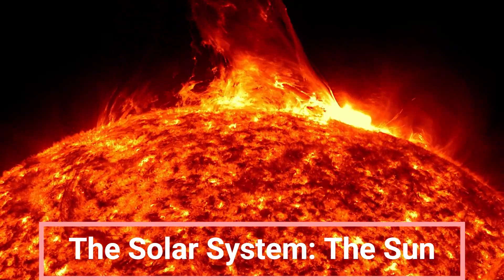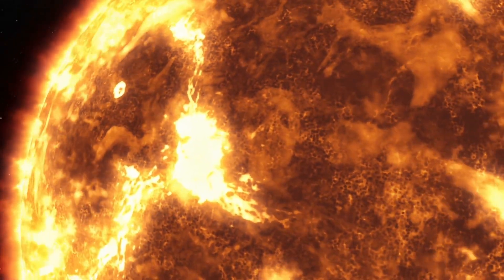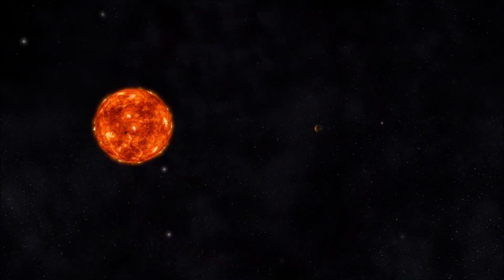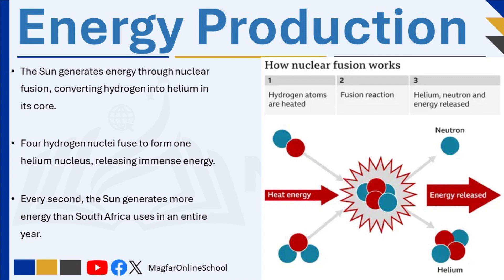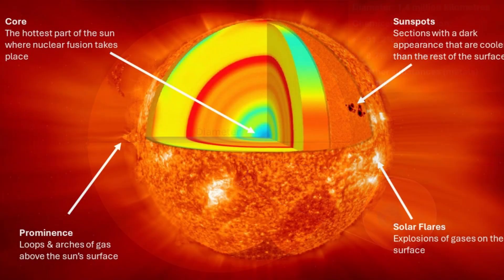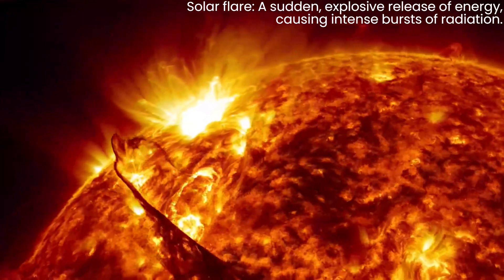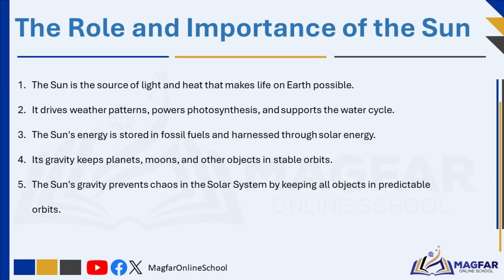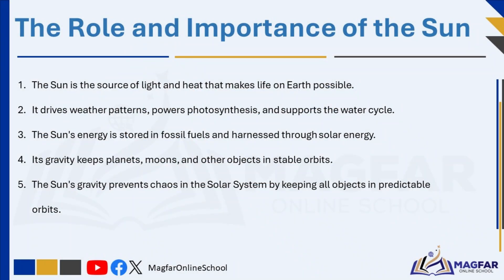The Sun: Star of Our Solar System - Energy, Structure & Role I Grade 8 Term 4 Natural Sciences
In this video, we explore the fascinating nature of the Sun, a medium-sized star at the center of our Solar System. Learn how the Sun produces energy through nuclear fusion, the structure of the Sun, including sunspots and solar flares, and why it’s essential for life on Earth. Discover the role of the Sun in our daily lives, weather patterns, and the Solar System's gravitational stability.

How does the Sun produce energy?
Why is the Sun important for life on Earth?